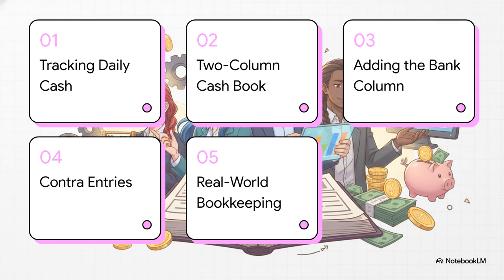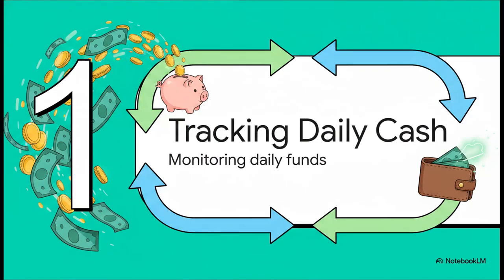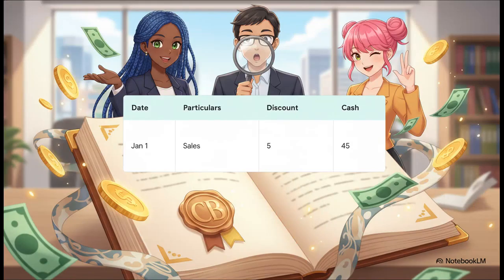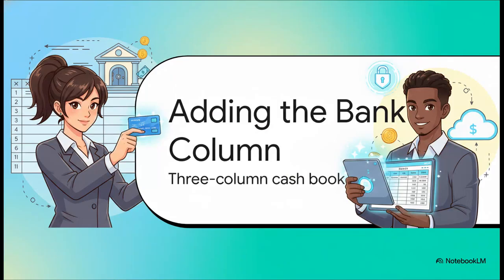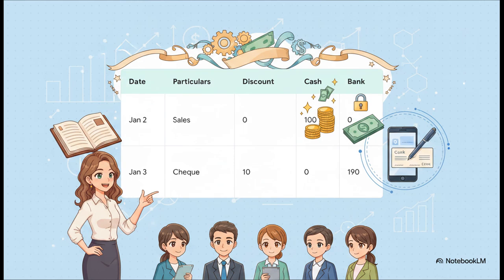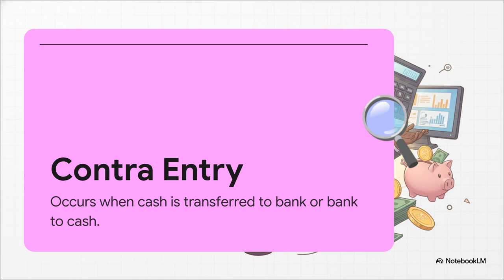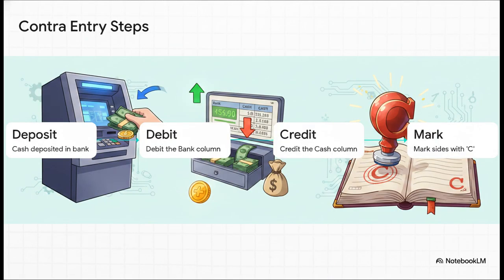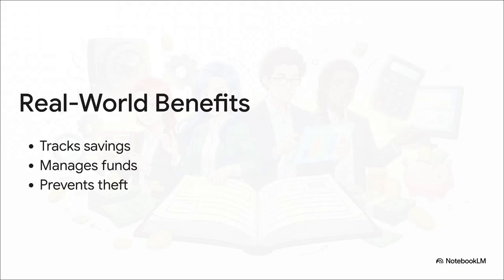April 30, 2026